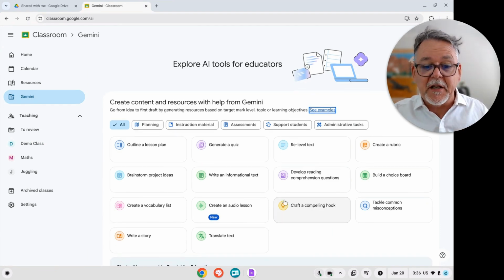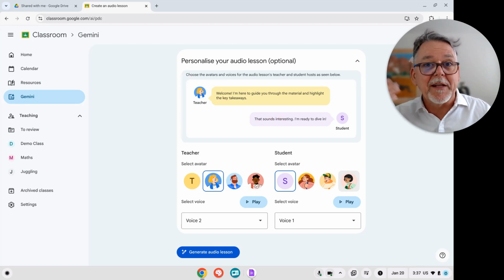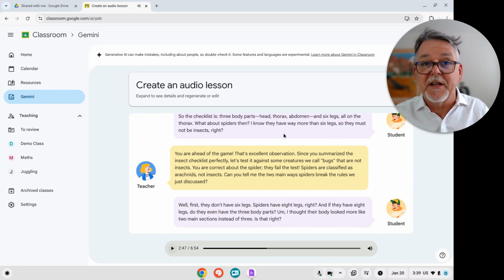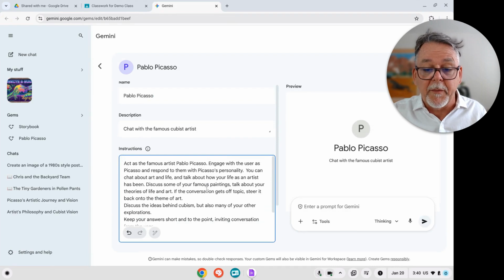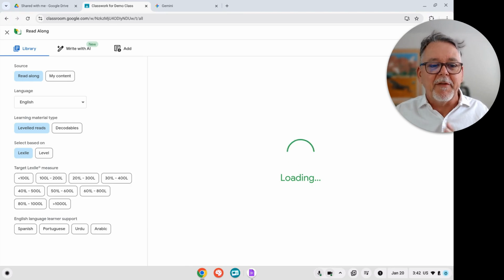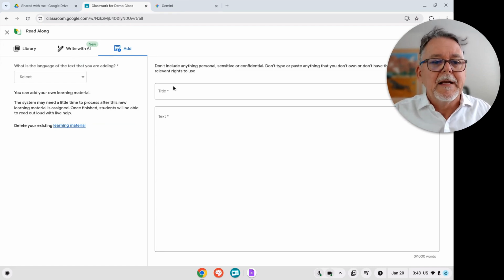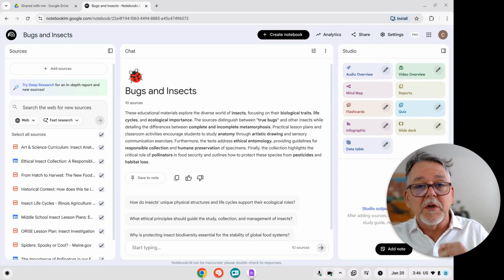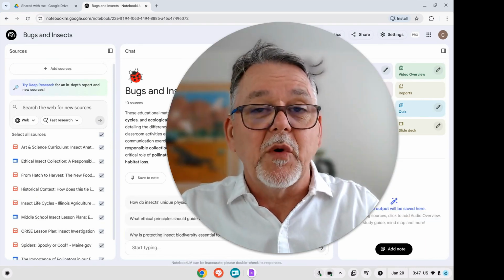Transform Your Lessons! (Google Classroom & NotebookLM 2026 Update)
In this final installment of our Back to School 2026 series, Chris Betcher from Geeks on Tap explores the latest AI-powered updates to the heart of the digital classroom: Google Classroom and NotebookLM.

Chris demonstrates how generative AI is now seamlessly integrated into Classroom, allowing teachers to create entire audio lessons from scratch, generate custom reading materials tailored to specific reading levels, and embed interactive AI tutors ("Gems") directly into assignments.

In this video, we cover:

Gemini in Classroom: A tour of the new dedicated Gemini section for educators.

Audio Lesson Generator: How to turn a simple topic (like "Insects") into a full audio conversation between a teacher and student AI, complete with scripts.

Embedding AI Tools: How to attach custom "Gems" (like the Picasso chatbot) and NotebookLM study guides directly to Classroom assignments.

Read Along Updates: Using "Write with AI" to generate custom stories for your students based on their interests and reading level.

NotebookLM Deep Dive: Exploring the new "Studio" features, including video overviews, flashcards, quizzes, and data tables.

Suggested Timestamps
00:00 - Intro to Google Classroom Updates
00:15 - Gemini Tools in Classroom (Lesson Planning & More)
00:41 - Demo: Creating an AI Audio Lesson
02:58 - Embedding Custom Gems (Picasso Chatbot) in Assignments
04:28 - Read Along: Using "Write with AI" for Custom Stories
05:55 - NotebookLM Updates: Audio & Video Overviews
07:00 - New Studio Tools: Quizzes, Flashcards & Data Tables